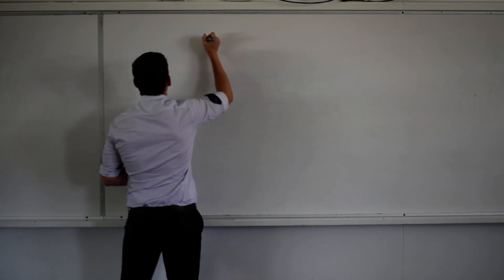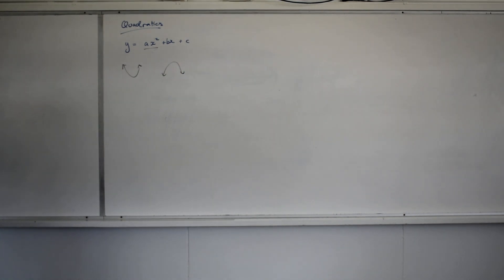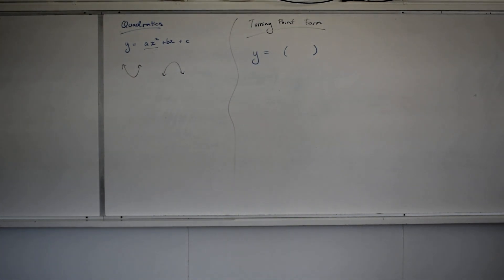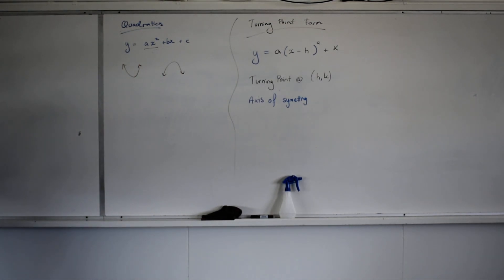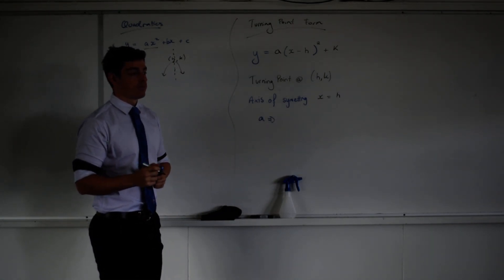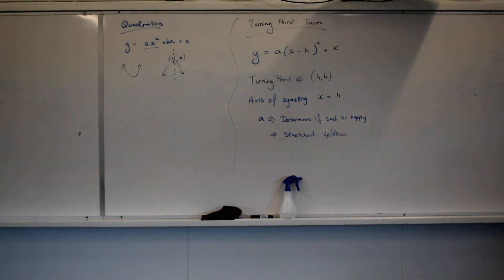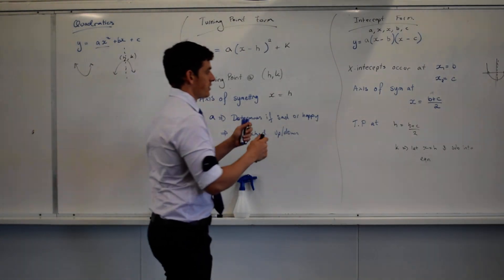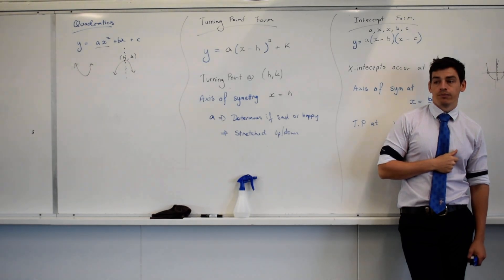Types of Quadratics